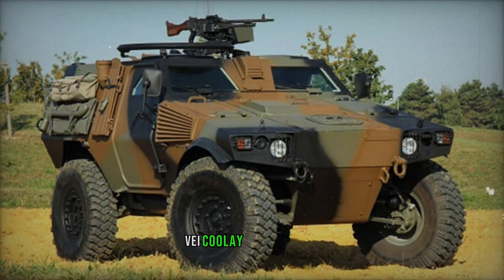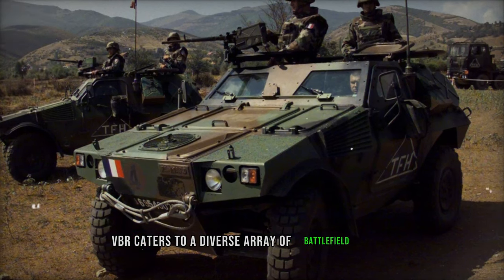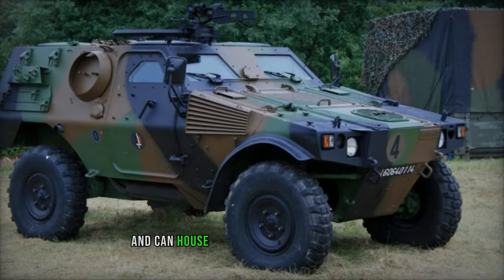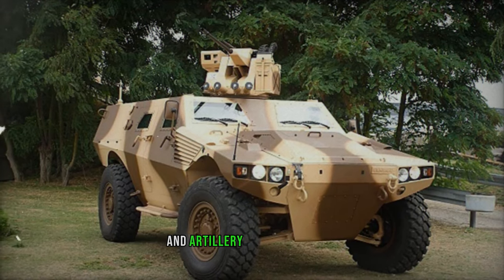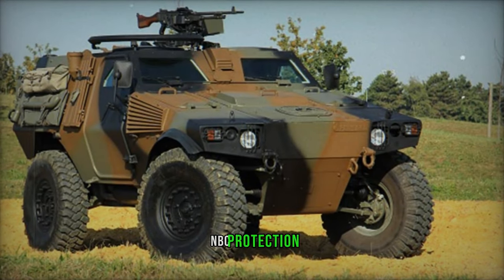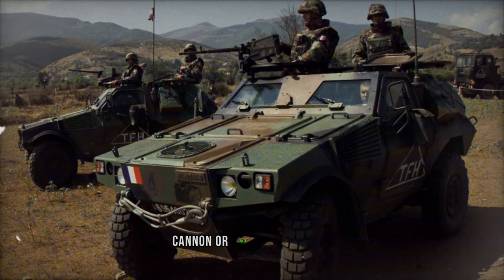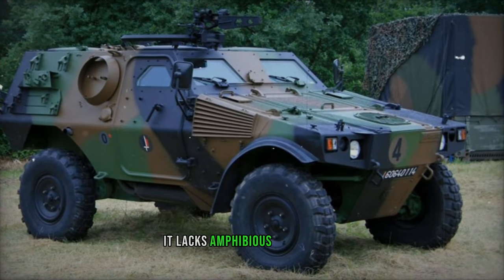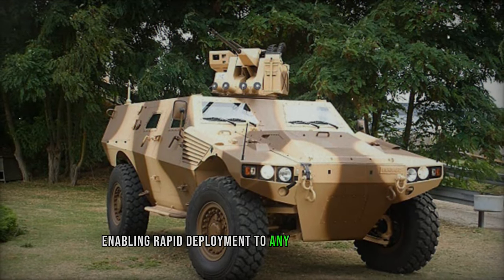Panhard VBR Armored personnel carrier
The Panhard VBR armored vehicle is capable of fulfilling a broad spectrum of missions.